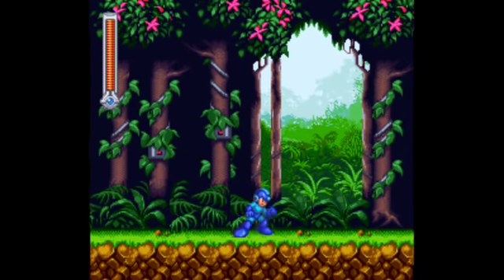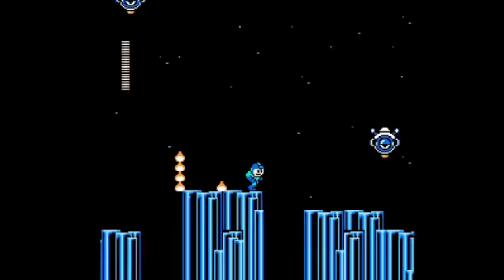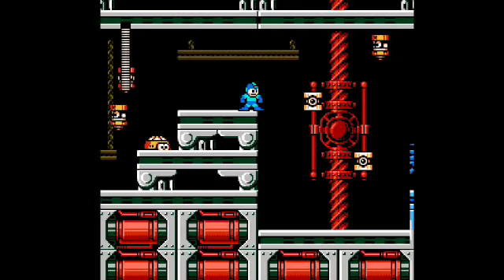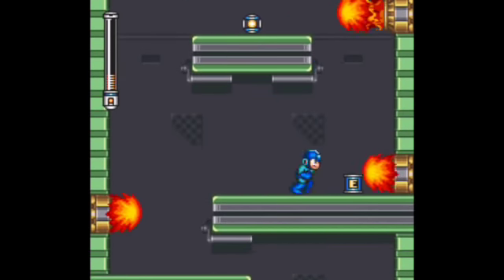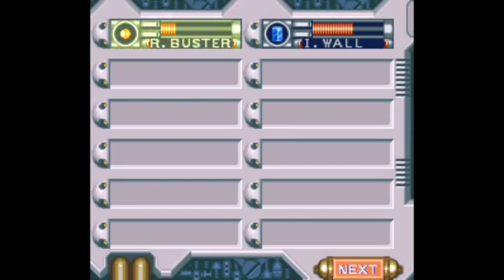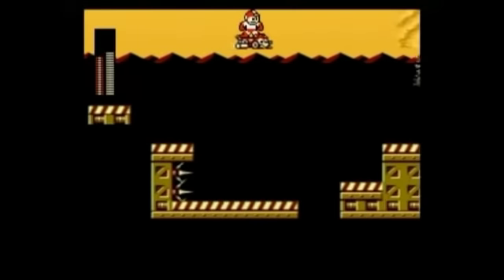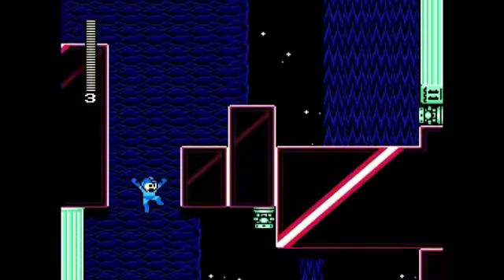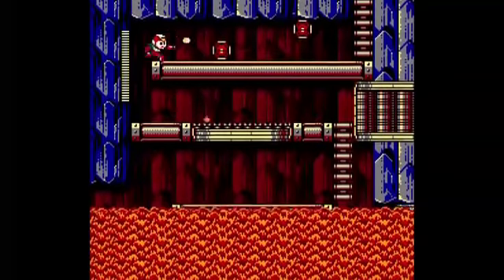MegaMan - Every Hardest & Annoying Stages from Each Game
Hello every megaman fan your friend croby's here, and today is my mega birthday and for that special day i will show you guys my hardest & annoying stages from every megaman game and you need to remember that this list is 100% opinionated, so hope you guys enjoy an lets go

 This video talks about every stages that are hard to progress from every megaman game including 4 fangames.
Also as it's my birthday today this is video is considered as a special one